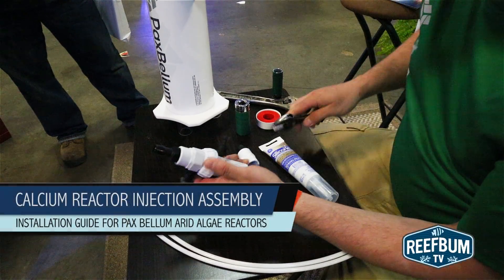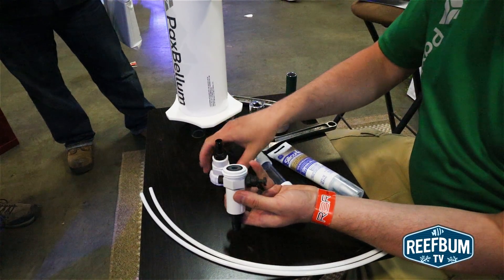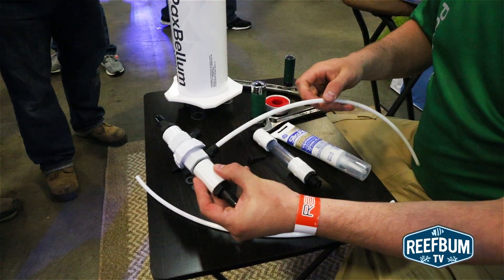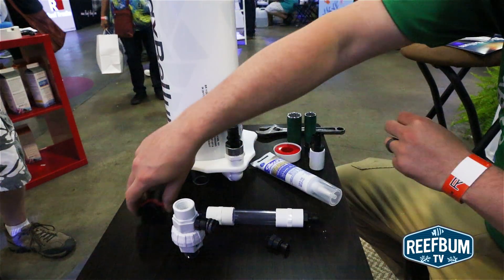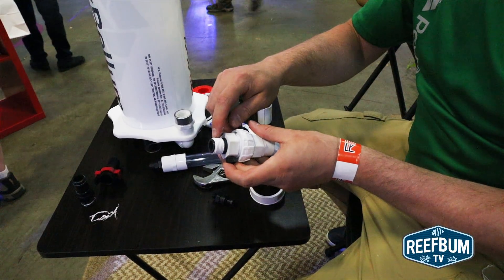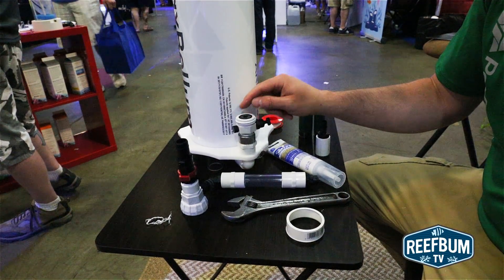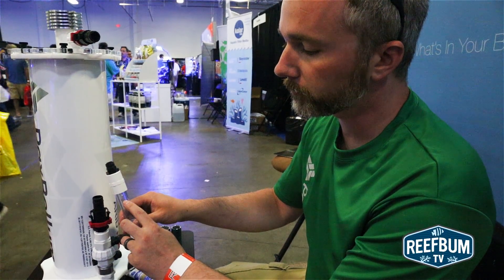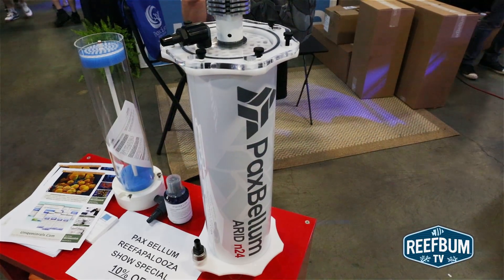How to Install a Calcium Reactor Injection Assembly on a Pax Bellum ARID Algae Reactor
In this video, Tristan Wilson, owner of Pax Bellum, provides a tutorial on how to install a Calcium Reactor Injection Assembly on an ARID algae reactor.

If you would like to purchase a Calcium Reactor Injection Assembly, please follow this link:

And if you would like to purchase a copy of my book, A ReefBum's Guide to Keeping an SPS Reef Tank, you can follow this link:

The company who sponsored it compensated me via a cash payment, gift, or something else of value to produce it. Regardless, I only recommend products or services I use personally and believe will be good for my viewers. I am disclosing this in accordance with the Federal Trade Commission’s 16 CFR, Part 255: “Guides Concerning the Use of Endorsements and Testimonials in Advertising.”